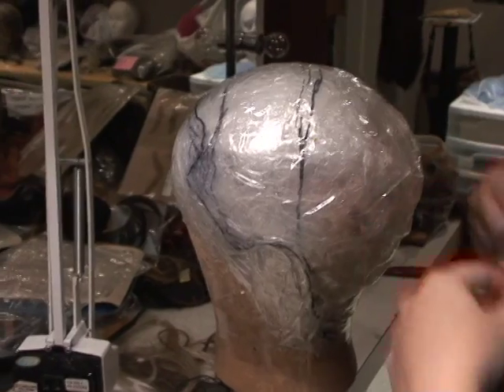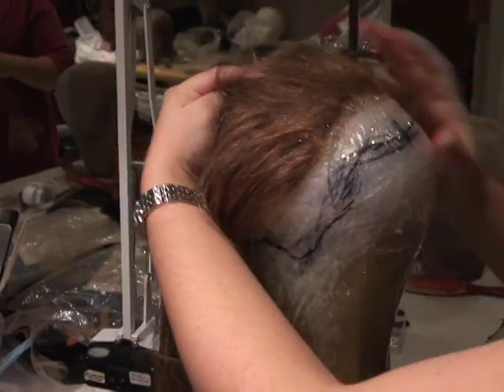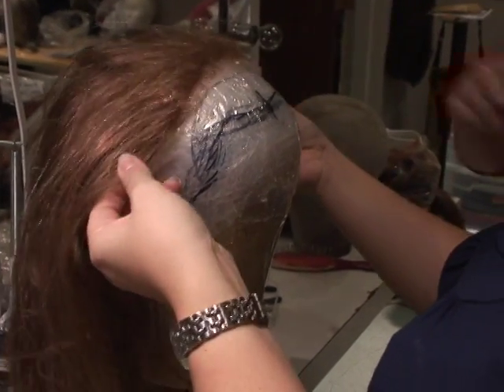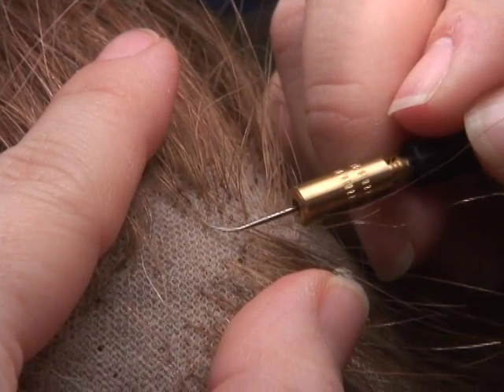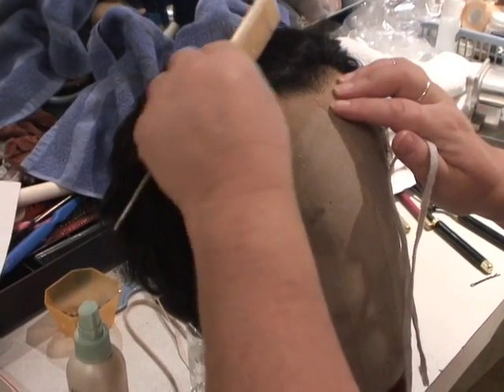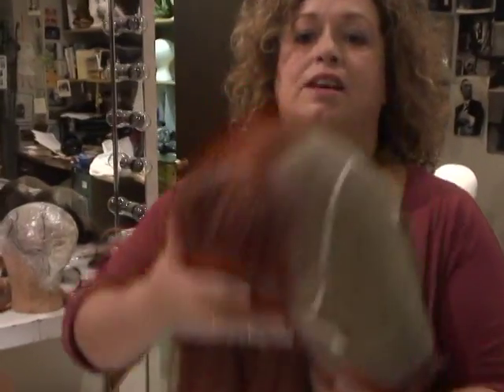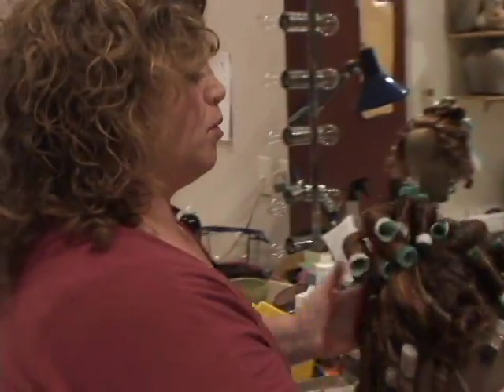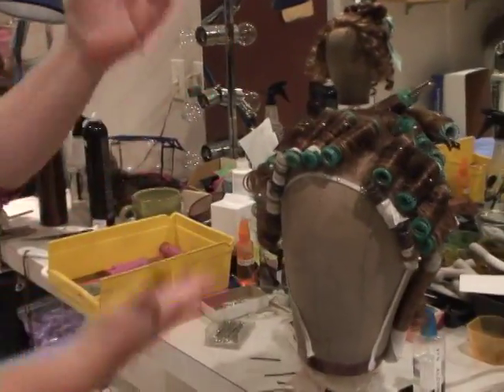The Denver Center's Wig Master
Wig Master Diana Ben-Kiki talks about her job while she creates wigs for "A Christmas Carol."